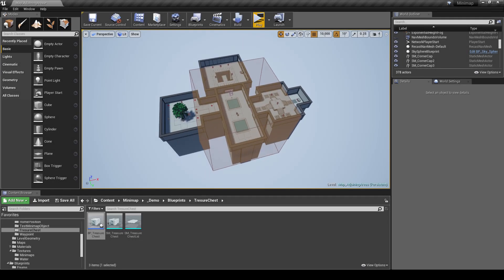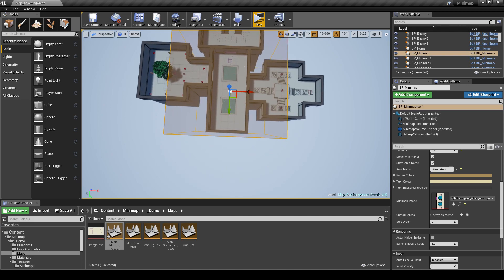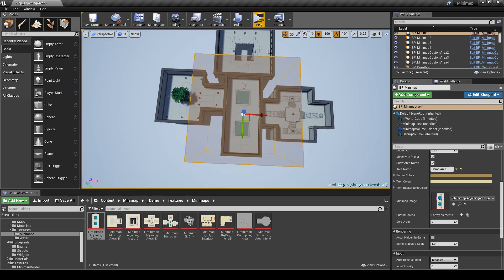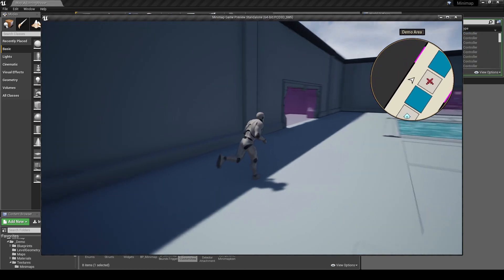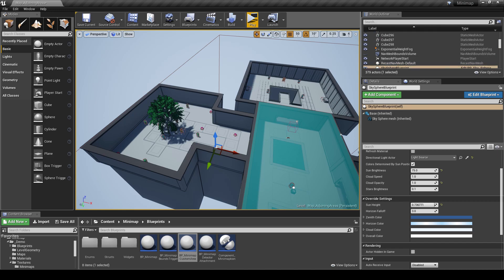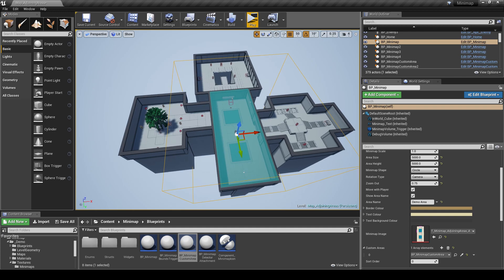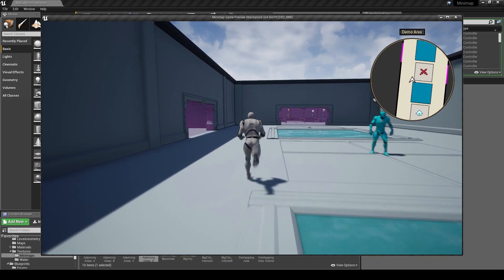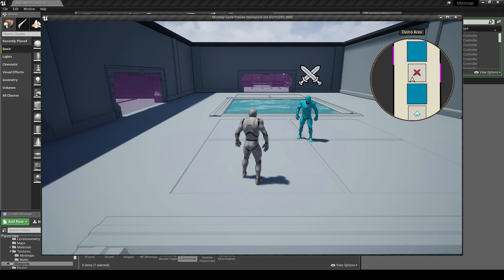UE4 / UE5 - Dynamic Minimap System (adjacent transitions)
The Dynamic Minimap System allows you to easily add minimap functionality to your projects. With numerous settings to customize its look, feel and functionality, you can tailor this asset to suit your needs. It also includes a built in feature to display in world icons over objects that are tracked on the minimap.

- Very easy to set up and use.
- Many options including scale, shape, optional area text and animated icons.
- Allows tracking of objects outside the minimap area.
- Includes 24 icons, all of which can be tinted to a different color. Or you can easily add your own icons.
- Objects that are tracked on the minimap can optionally have an in-world icon, such as a quest marker above an NPC's head.
- Supports transitioning between adjacent areas, and "area within an area" overlapping setups, such as a building within a larger external area.
- Comes with a prebuilt city level that showcases the minimap system. You are free to use any of the level assets in your own projects.

This video guides you through setting up adjacent transition areas.